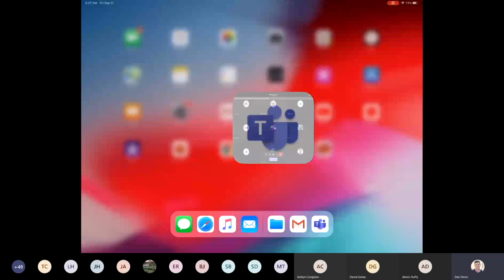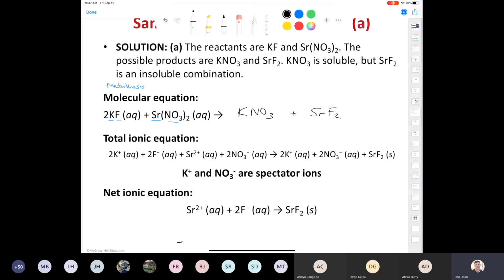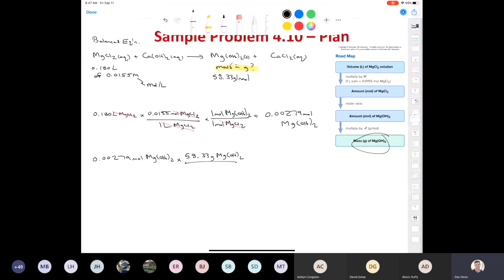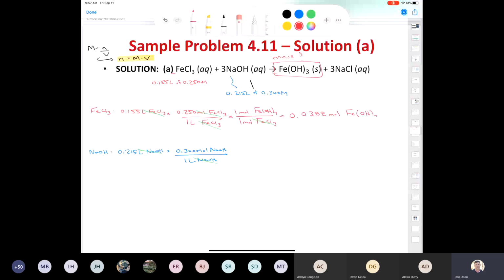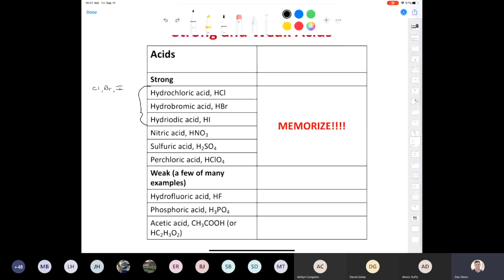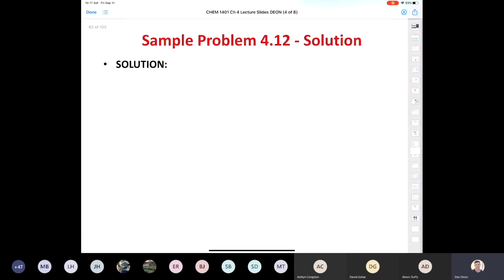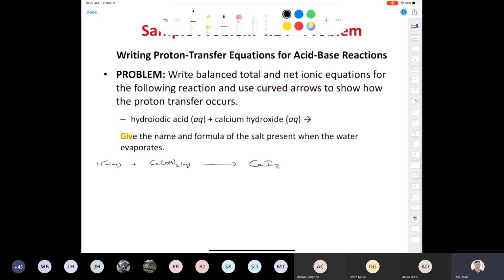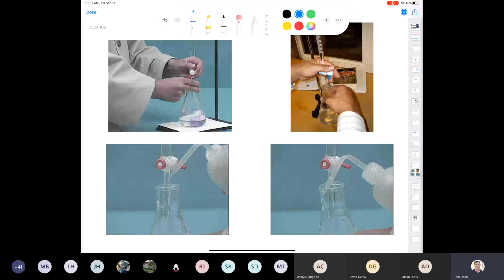CHEM 1401 Lecture September 11, 2020